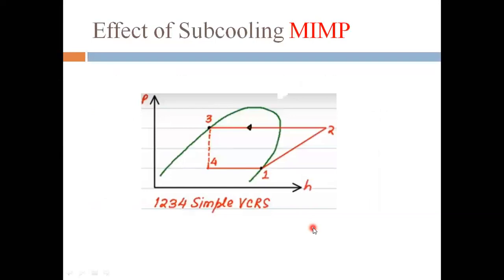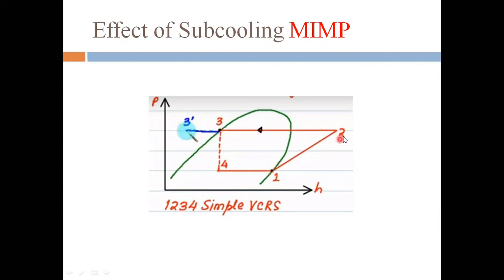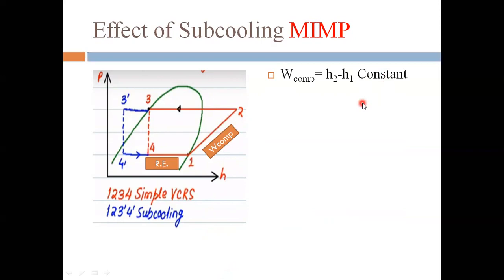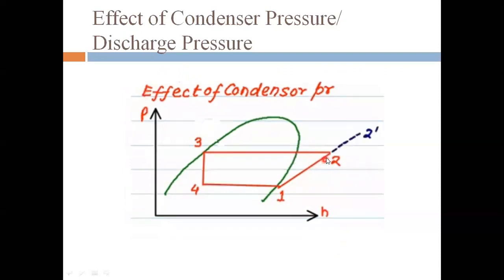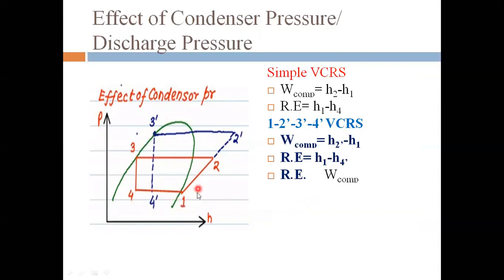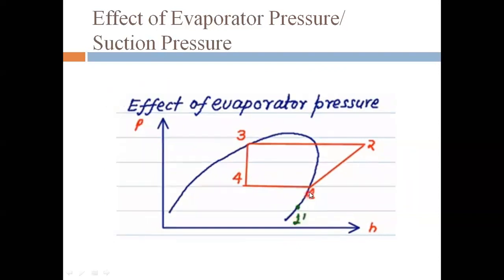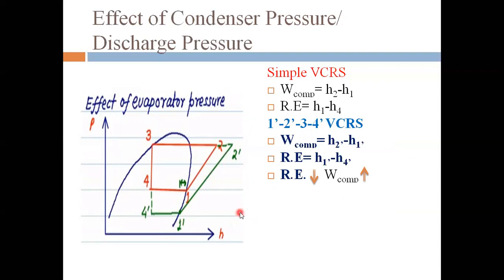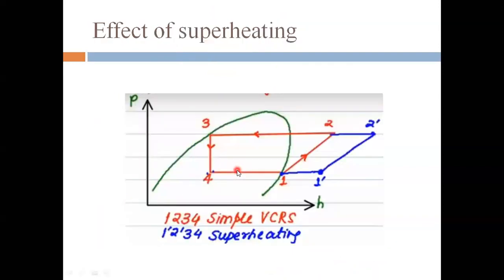Factors affecting on the performance of simple VCRS|Thermal Engineering 2 Kadi Sarva Vishwavidyalaya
"Factors affecting on the performance of simple VCRS

  relevance.